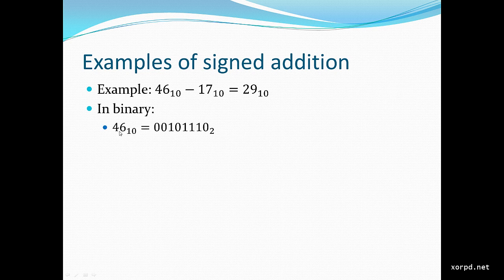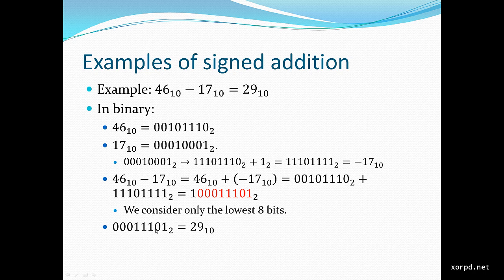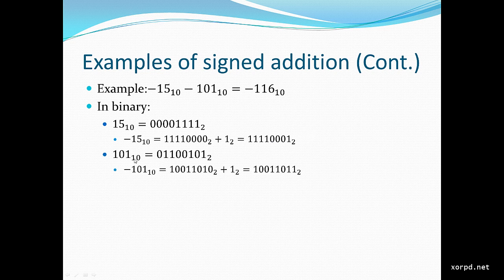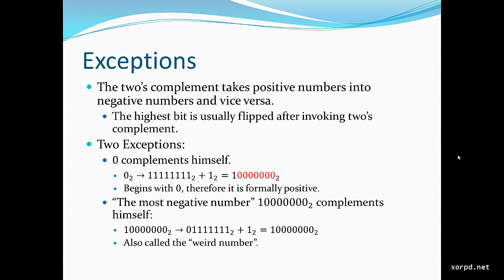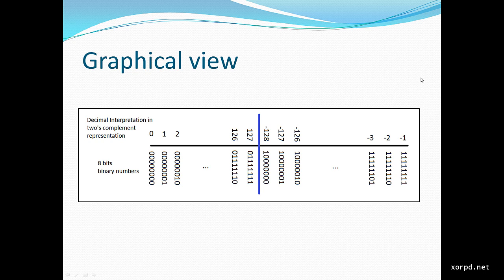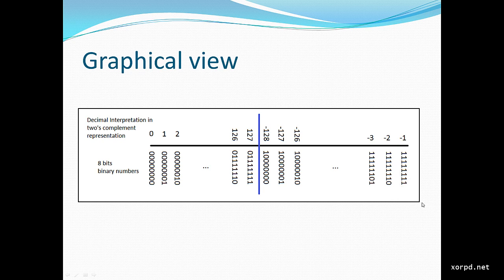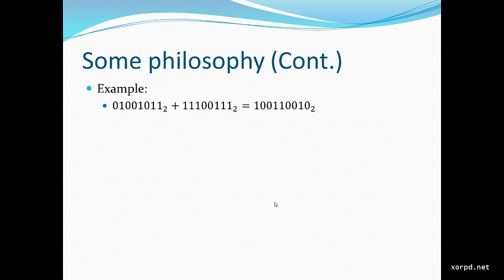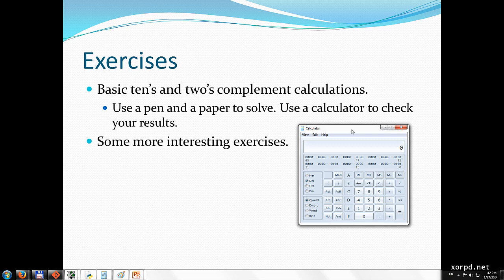x86 Assembly Adventures [Part 1](9): Signed Numbers part 3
x86 Assembly Adventures by xorpd
[part 1 - Counting with two digits]

We look at examples of signed addition, we deal with some
exceptions regarding the two's complement representation, then we view a graphical representation of the positive and negative numbers in the two's complement, and finally we discuss some philosophy of representation.